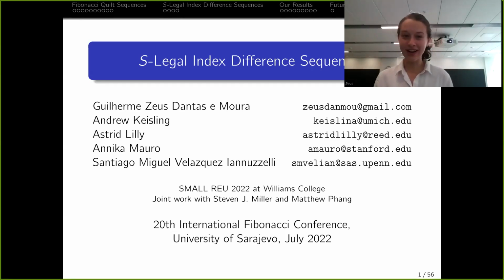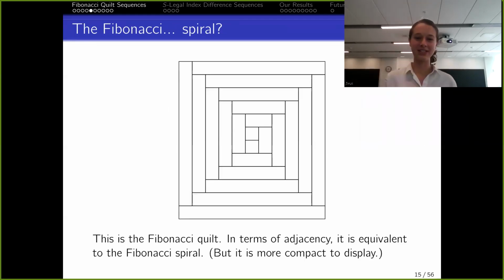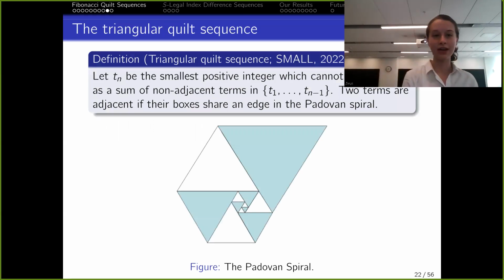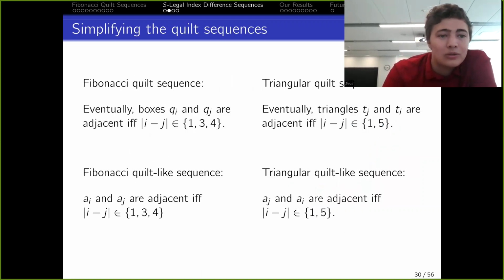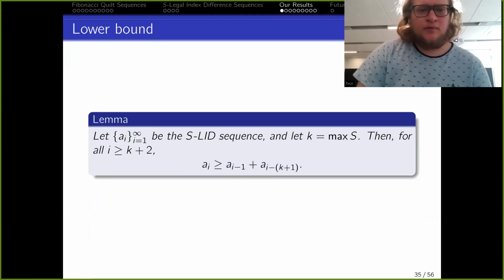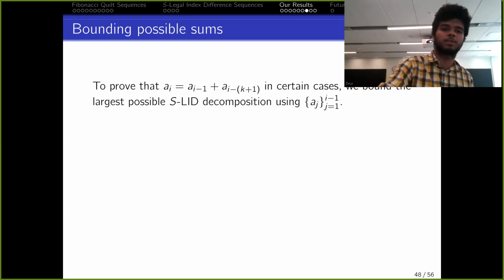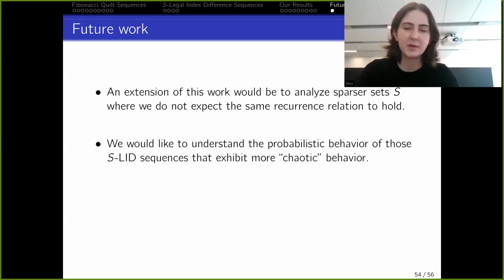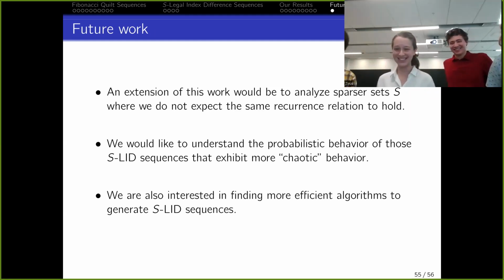S-Legal Index Difference Sequences — 20th International Fibonacci Conference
This talk was presented at the 20th International Fibonacci Conference, on July 28, 2022.

Joint work with Steven J. Miller and Matthew Phang.

This research was conducted as part of the 2022 SMALL REU program at Williams College, and was funded by NSF Grant DMS1947438 and Williams College funds. We thank our colleagues from the 2022 SMALL REU program for many helpful conversations.